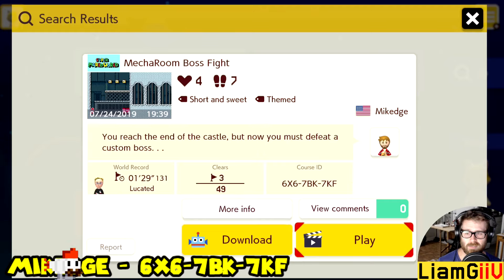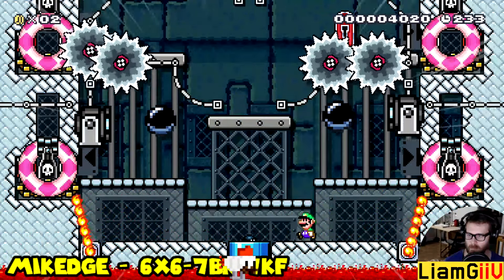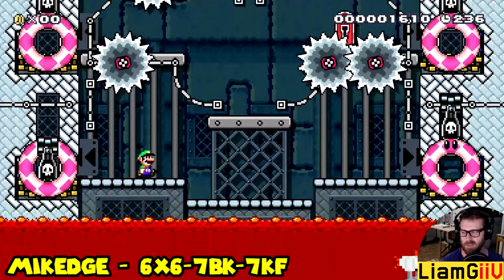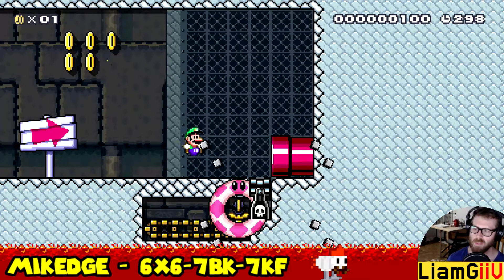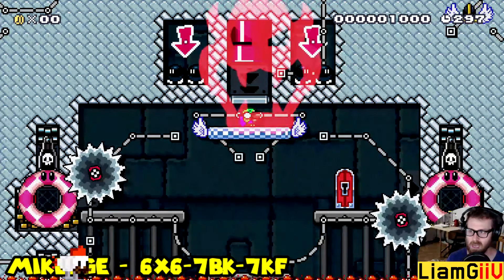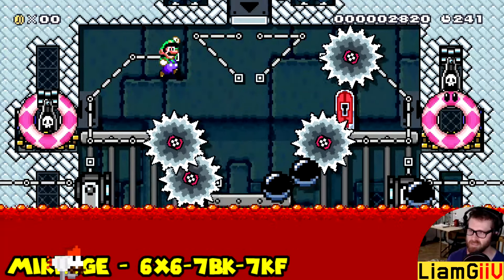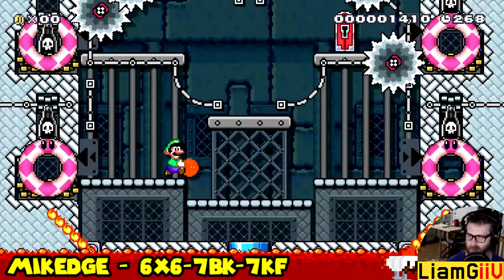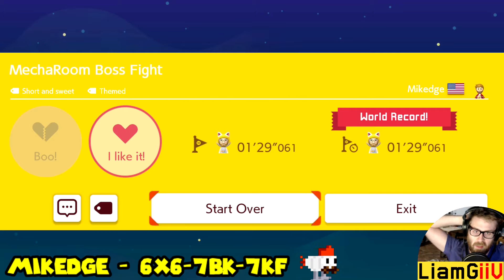MechaRoom Boss Fight